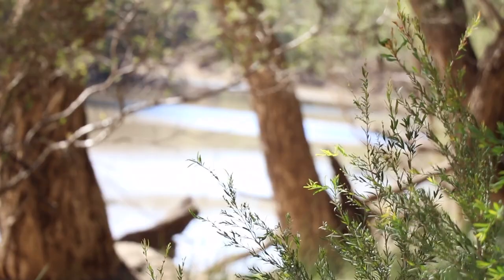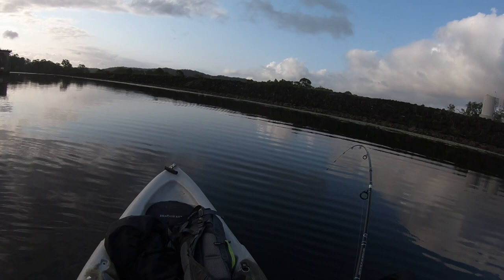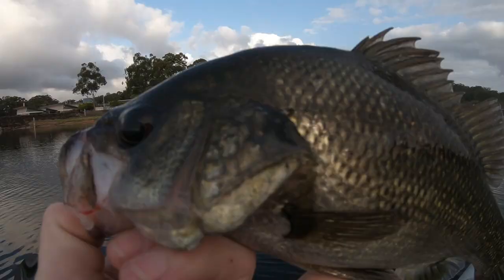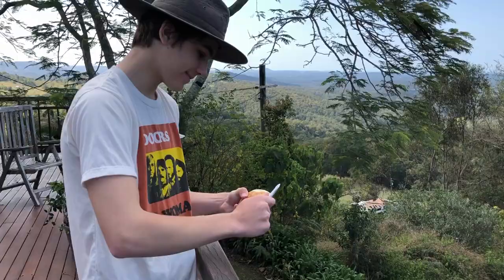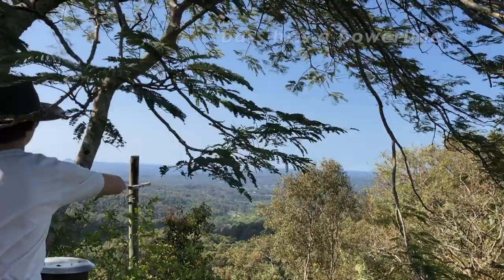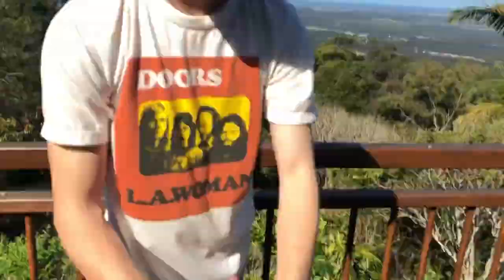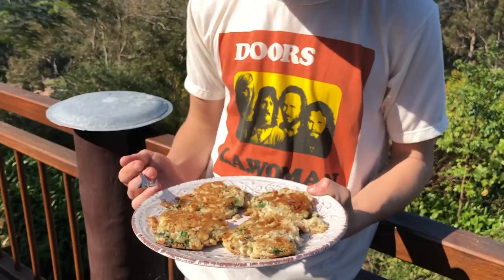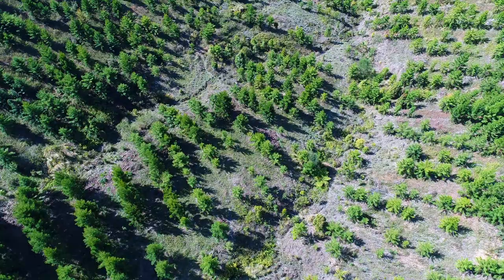Australian BASS Catch and Cook! HD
On this adventure I go fishing on Ewen-Maddock Dam and teach you how to catch, fillet, cook & eat Australian Bass.